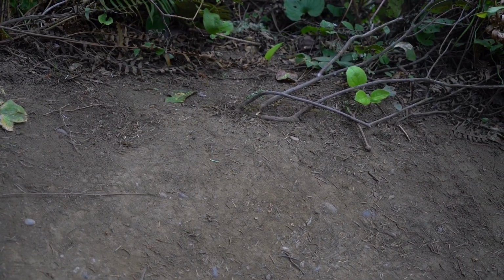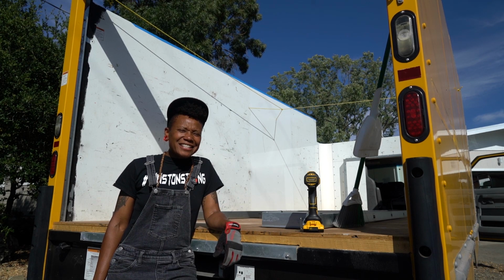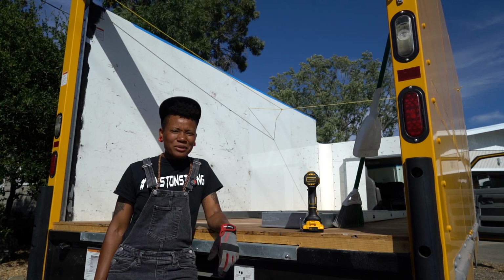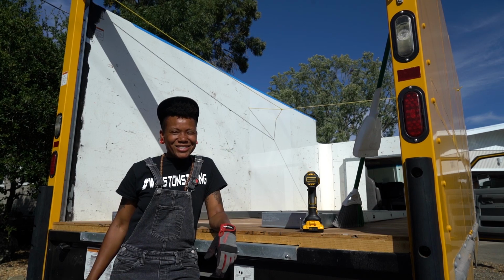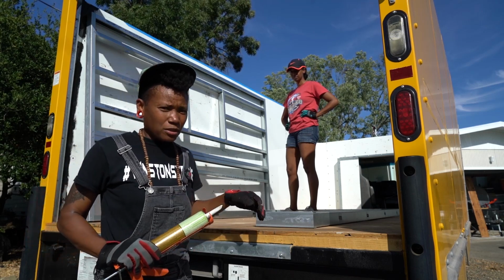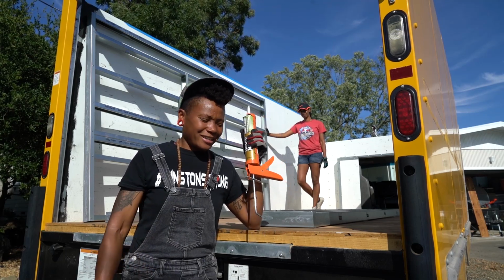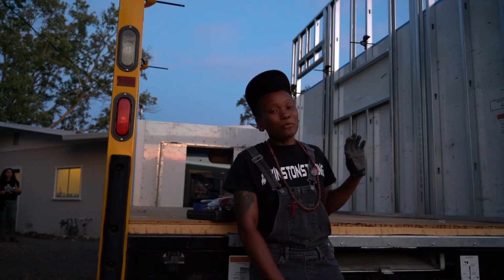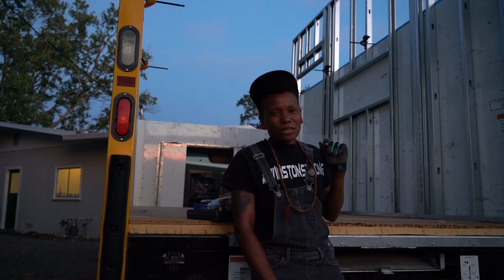VAN LIFE // Standing up the walls // HOUSE TRUCK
Frankenstein lives!!! In this video, we stand up and install the side wall sections. This house truck, box truck conversion surprises me more and more each day.

Just a queer brown girl and her nomadic ways

I'm Summer; brown, queer, rock climber, graphic design professor, and I'm building a house truck. These videos document the whole journey from the day I got serious about making this happen and beyond.

This vlog covers my box truck conversion process. Watch me build my house truck from beginning to end.